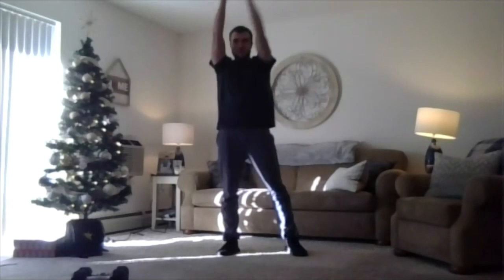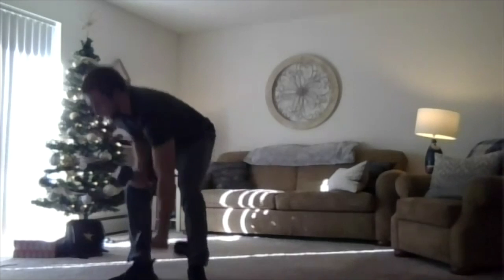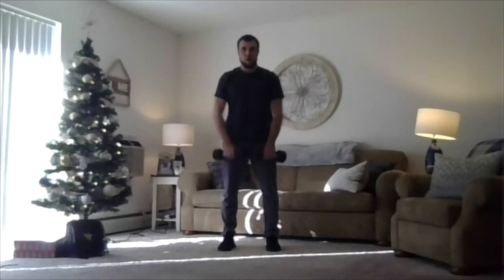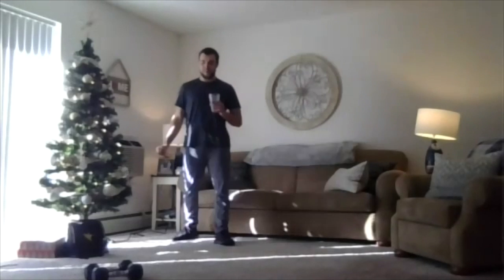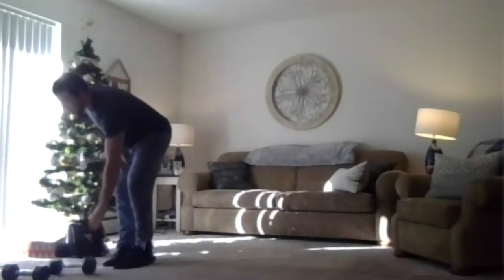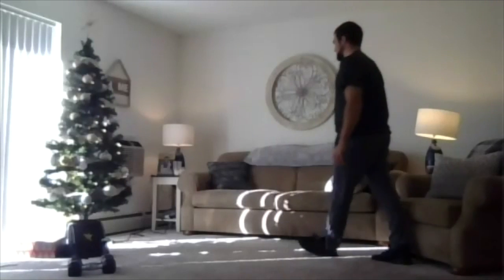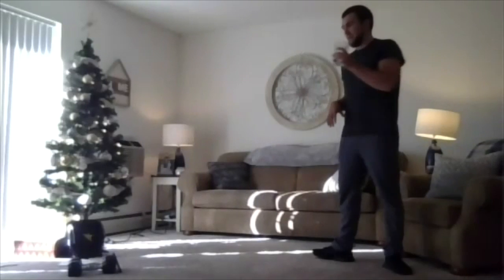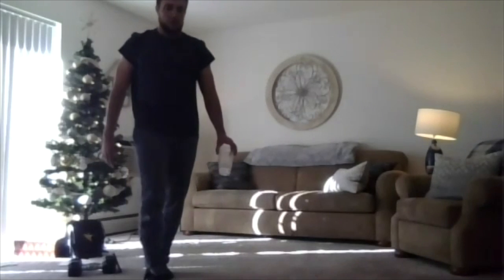EXOS WOD 11.30.20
Join the EXOS WOD class live every Monday and Wednesday at 11:20 - 11:55am!

Grab your dumbbells or a weighted backpack and be ready to work hard during this 35-minute EXOS WOD (workout of the day). Come ready for anything, we will mix it up and complete AMRAPs, EMOMs or intervals during this class. Jump right into Express Abs after class to get in a full-body workout!